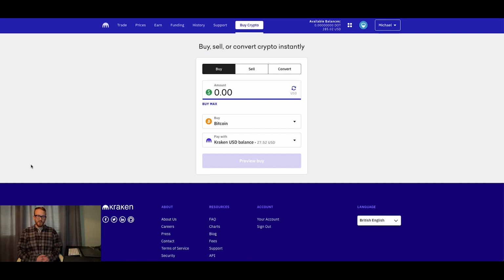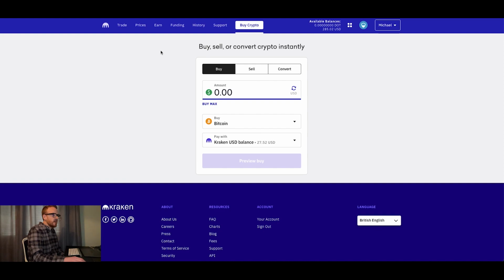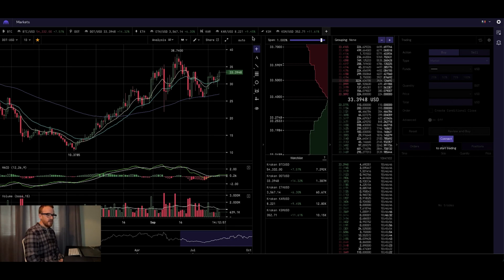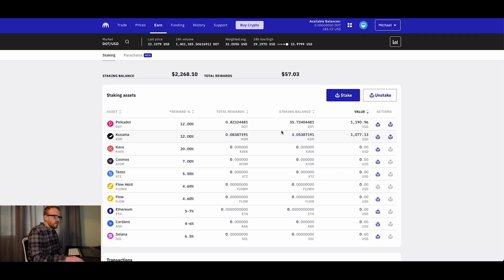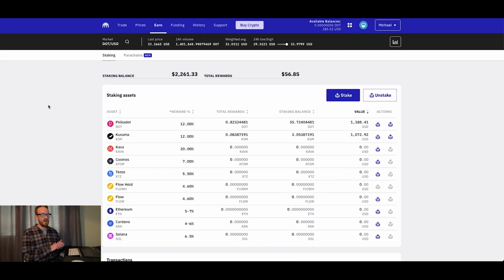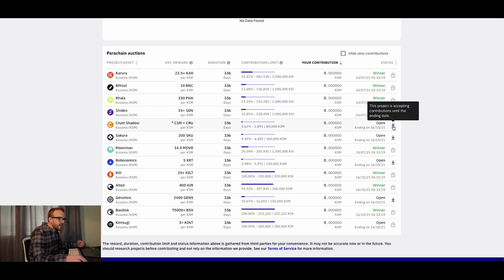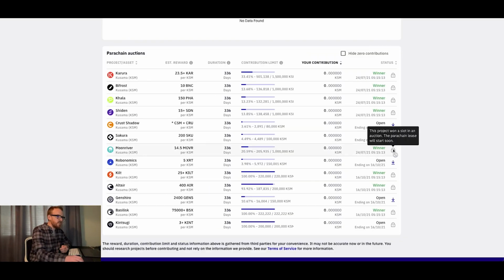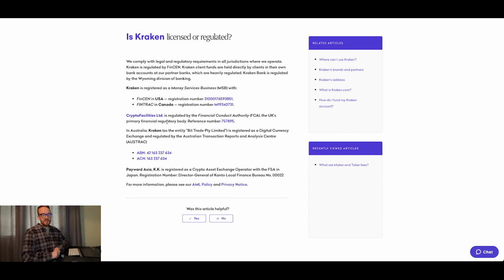Kraken Review: Staking Polkadot & Kusama – Pros & Cons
Get £10 of free Bitcoin by joining Luno Exchange and using the code 9FTRPM

The Pros & Cons of Kusama & Polkadot Staking with Kraken

This Kraken staking tutorial explains the pros and cons of staking Polkadot and Kusama on the crypto exchange.

Staking Polkadot or staking Kusama with Kraken is a simpler strategy for new users and can offer a quicker unbonding process. This is ideal for preparing for Polkadot Parachain auctions and Kusama Parachain auctions.

However, there are cons associated with Kraken staking. Fortunately, we have a strategy to help you avoid paying Kraken fees on your Parachain auction rewards.